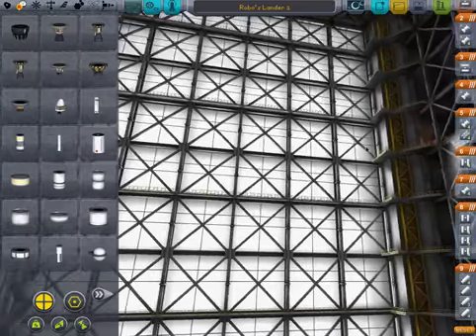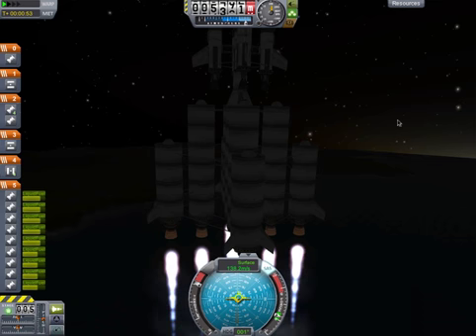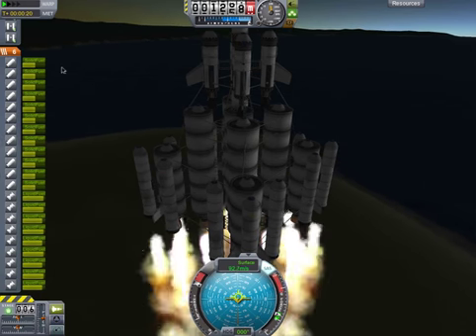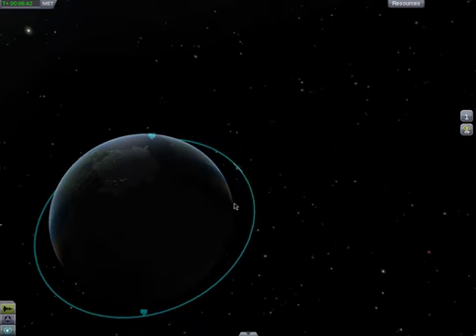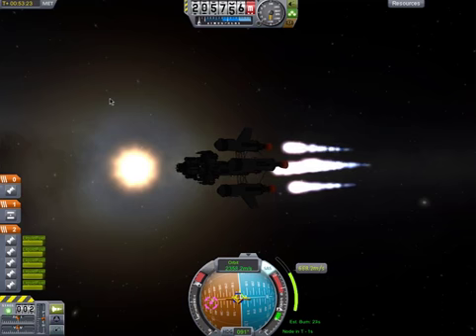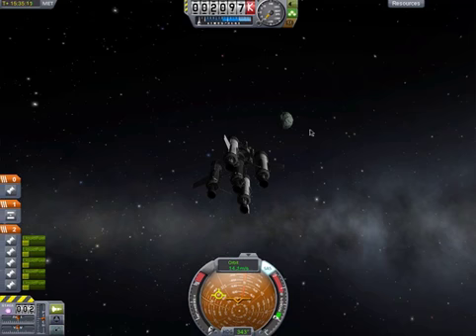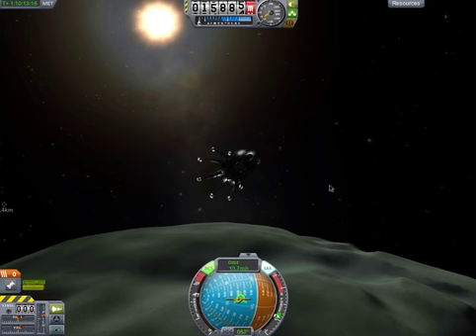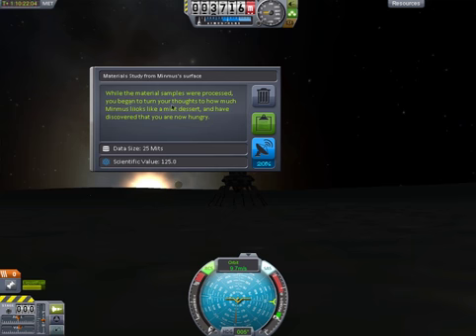Kerbal Space Program Ep.16 - Robots of Minmus!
With my new probe actually reach a destination? Can it then land?!?